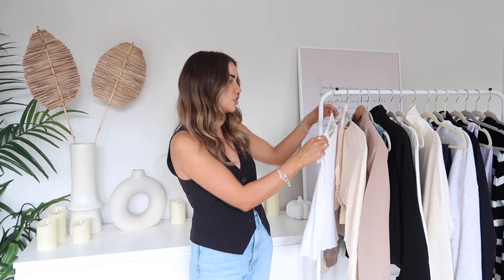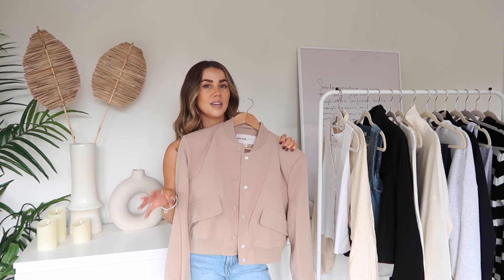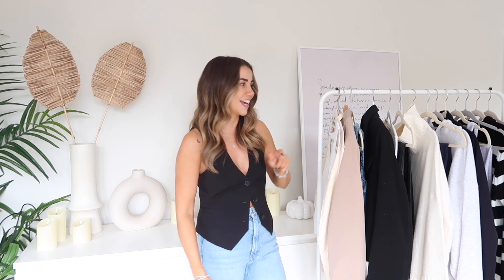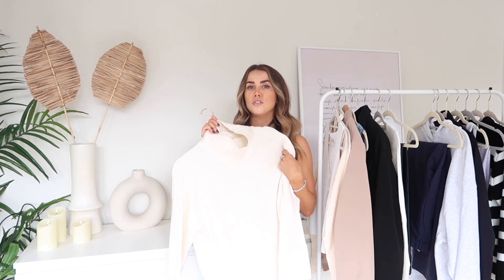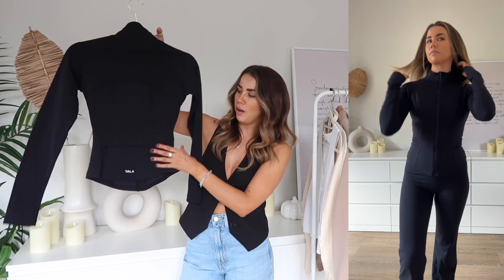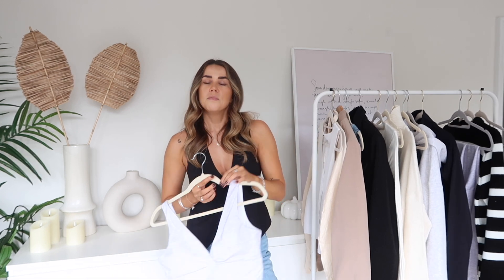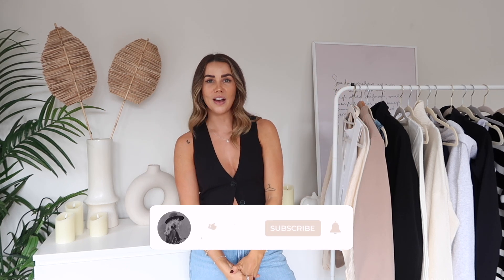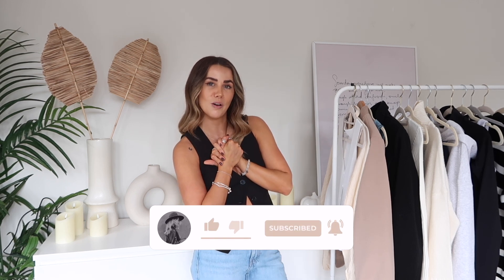WHAT I GOT IN OCTOBER: TALA, ABERCROMBIE, PRETTY LAVISH, WAT THE BRAND, RIVER ISLAND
I thought I’d try something different and combine a haul sharing everything I got in October to give you some inspiration, show you what’s in the shops etc!